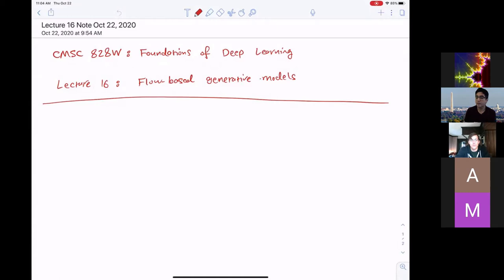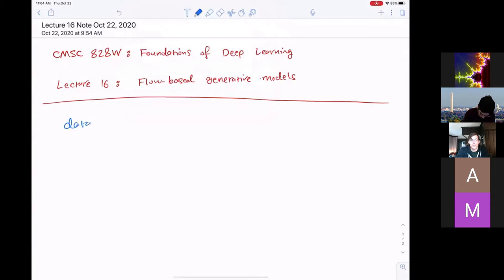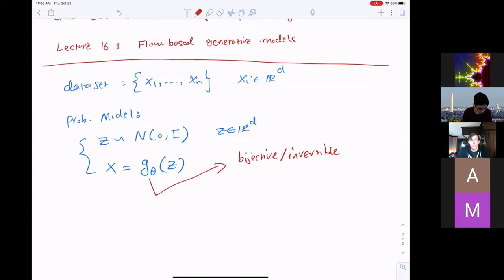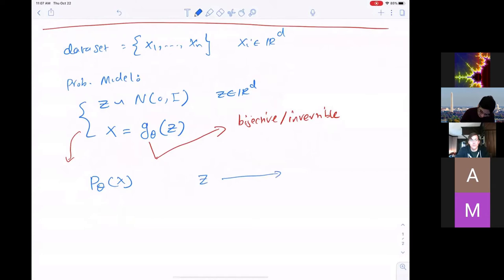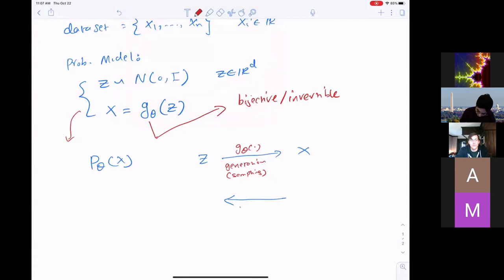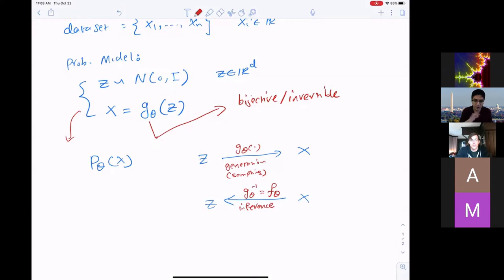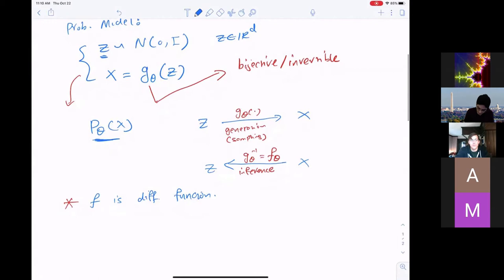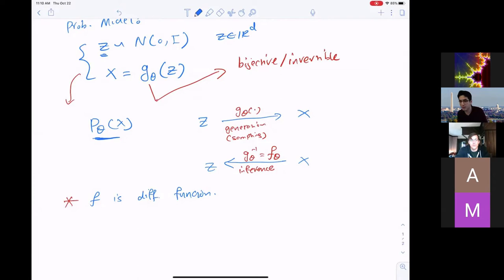Lecture 16 - Deep Learning Foundations by Soheil Feizi : Flow-based Generative Models